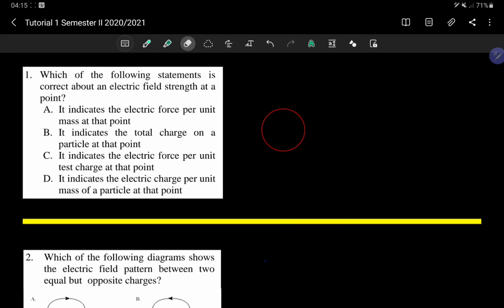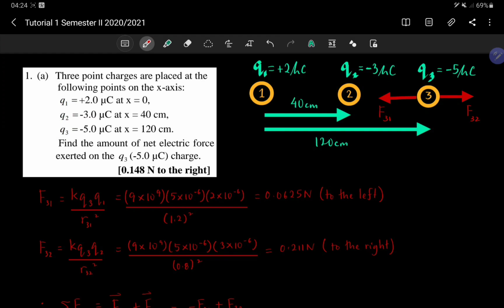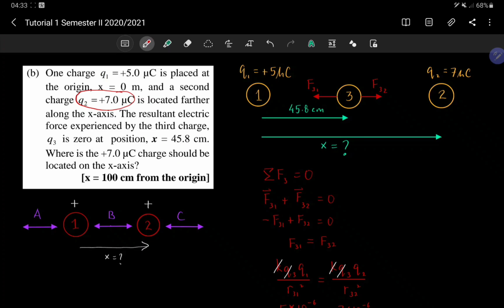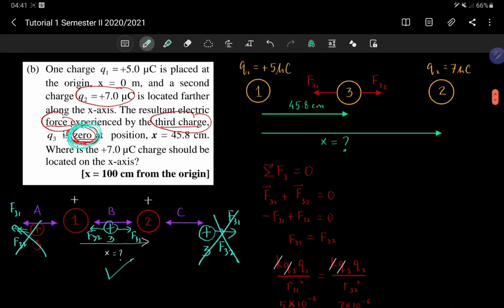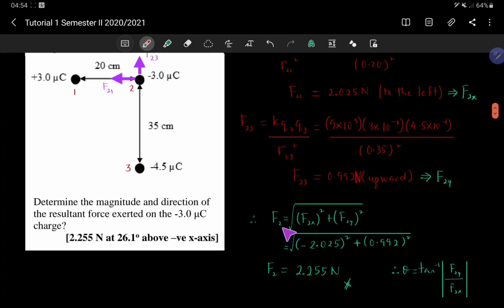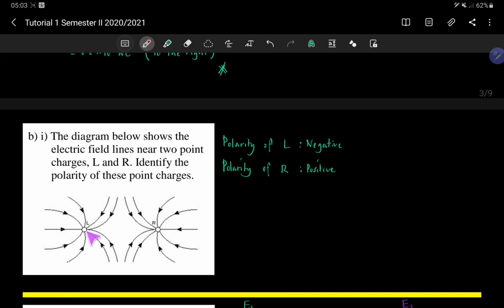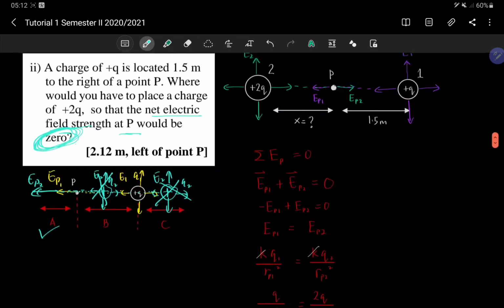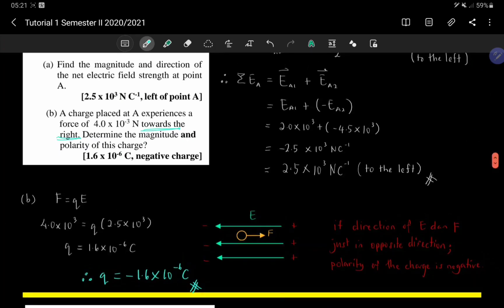Tutorial 1 Semester II 2020/2021 ~ part 1 (electrostatic) I❤PHYSICS